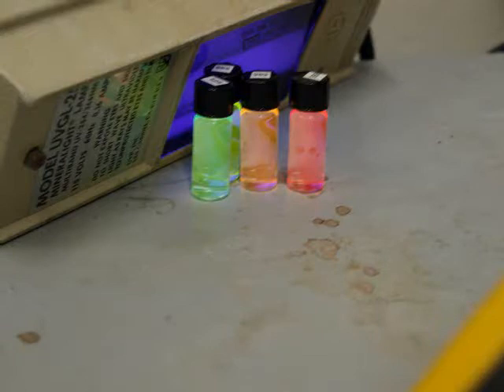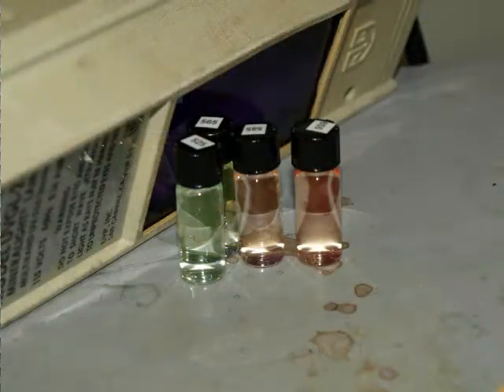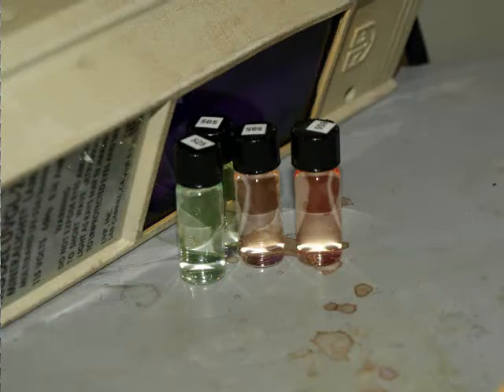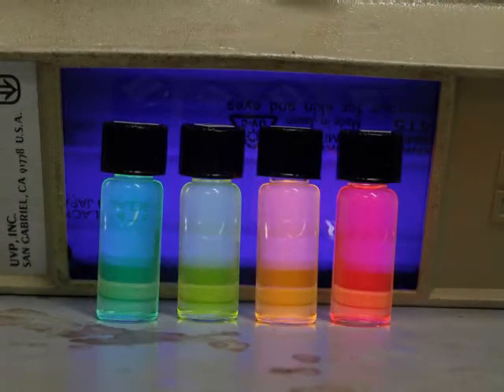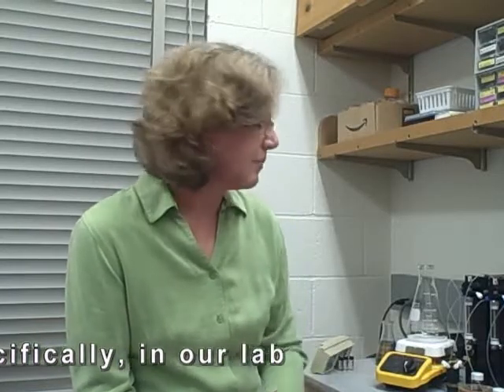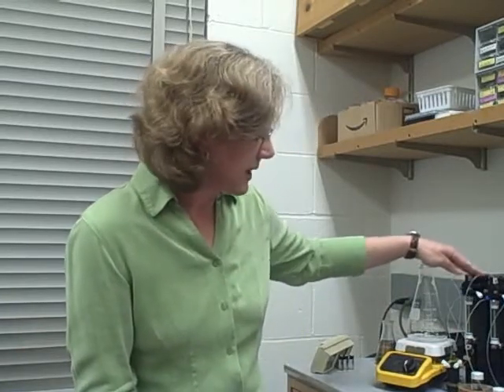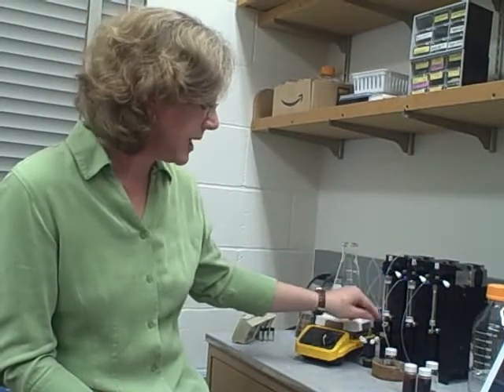McKenzie discusses her green nano research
Hancock Award winner Lallie McKenzie talks about her coming to the University of Oregon and about the research she does using green chemistry.